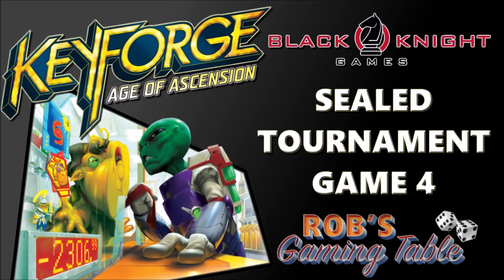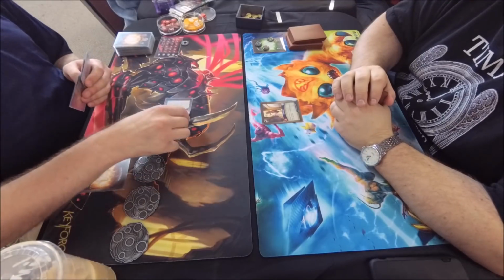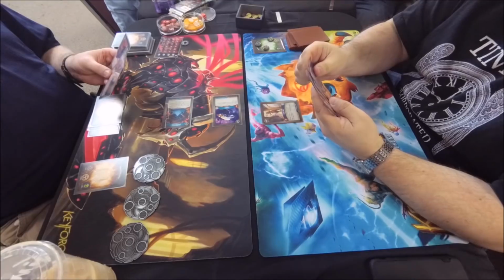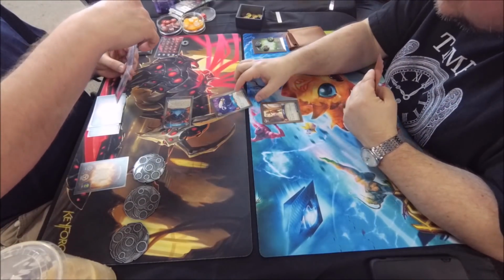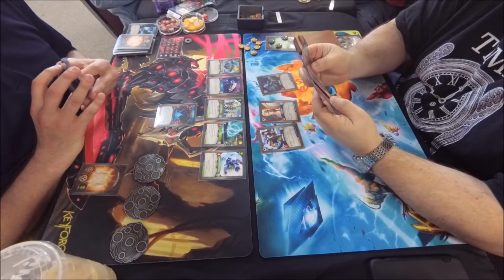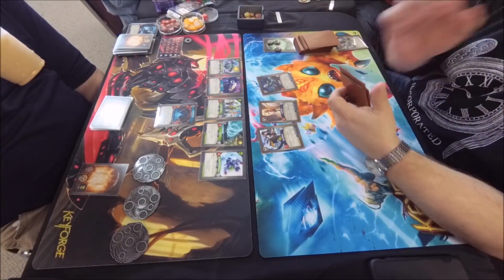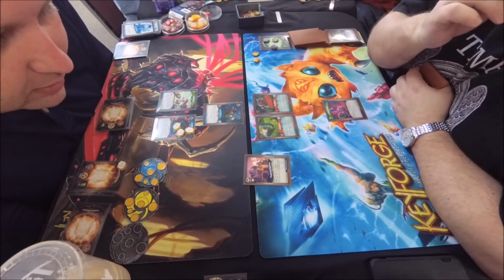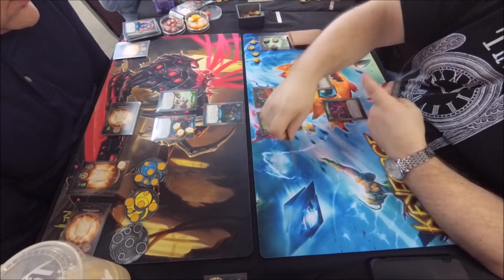KeyForge: Age of Ascension Sealed @ BKG #4 (With Commentary)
Keyforge: Age of Ascension - Sealed format tournament at Black Knight Games in Hamilton, ON Canada

Ray's Deck: ???